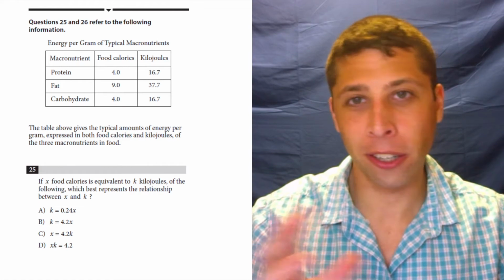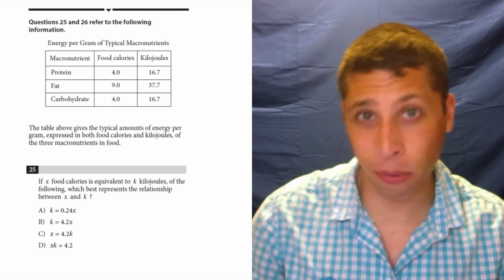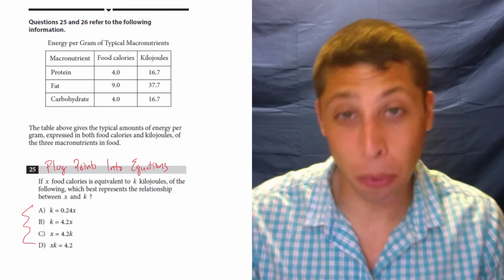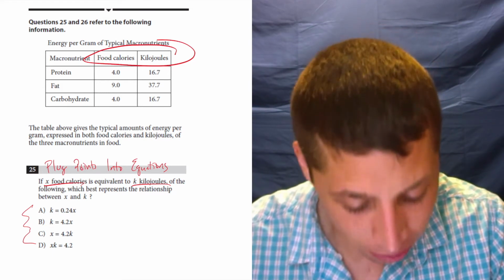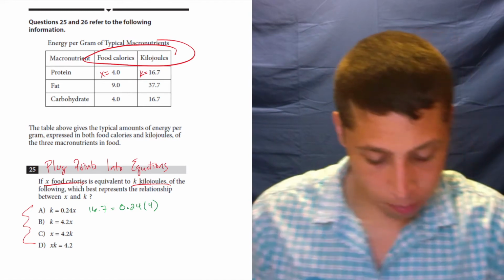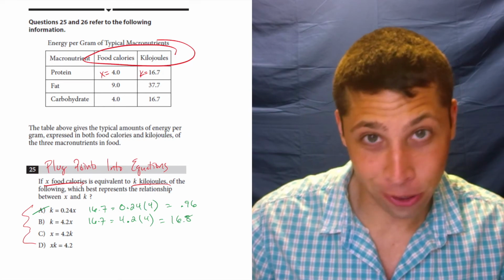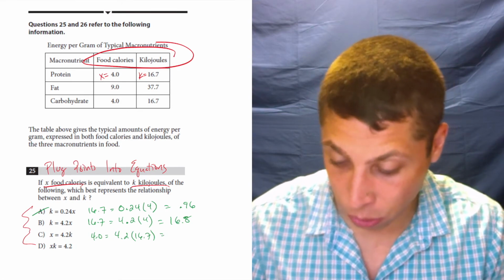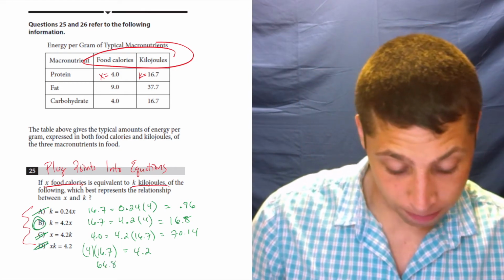SAT Test 7, Section 4, Question 25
Find the Chart of Points Packet (and all other topics) in my SAT Packets Study Guides: